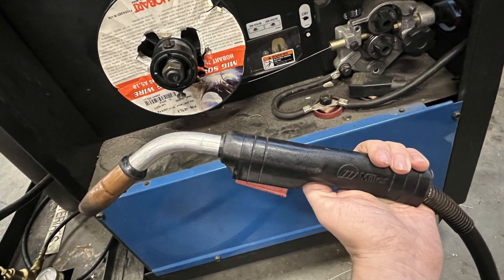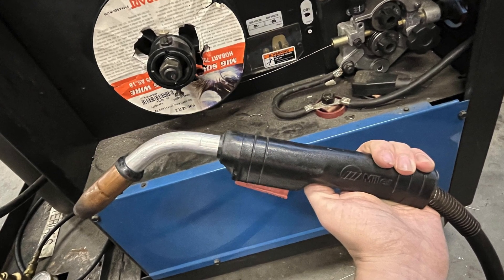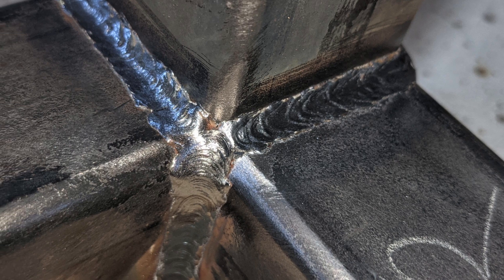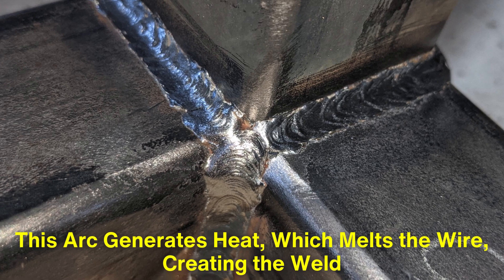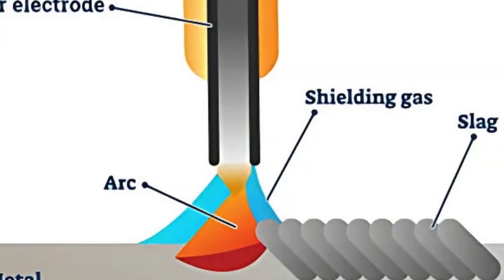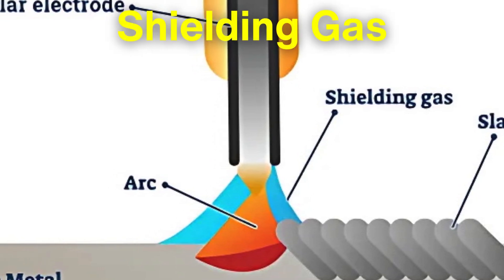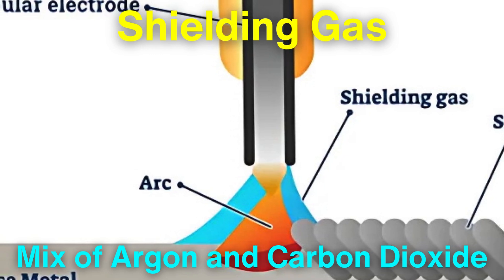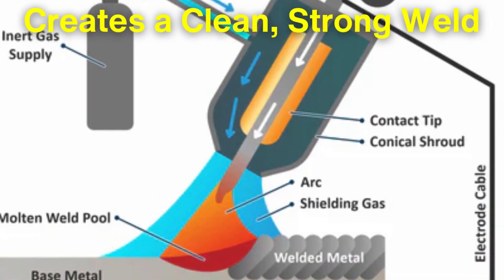What Is the Difference Between a MIG and a TIG Welding?.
In this video, we break down the key differences between MIG and TIG welding, including how each process works, what materials they’re best suited for, and the pros and cons of each technique. Whether you’re new to welding or an experienced welder looking to refine your skills, this guide will help you understand which method is right for your next project. From speed and efficiency to precision and control, learn everything you need to know about MIG vs. TIG welding!

Timestamps:
0:00 - Introduction
1:05 - How MIG Welding Works
2:10 - How TIG Welding Works
3:05 - Materials and Thickness for MIG and TIG
4:48 - Speed and Efficiency Comparison
5:56 - Skill Level Required for MIG vs. TIG
6:55 - Cost and Equipment Differences
7:39 - Conclusion: Which Welder Should You Choose?